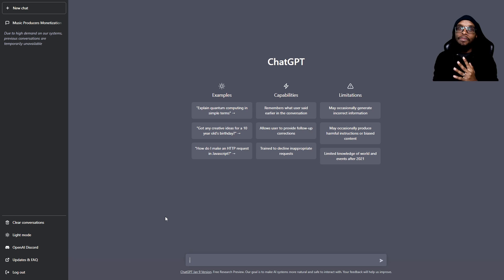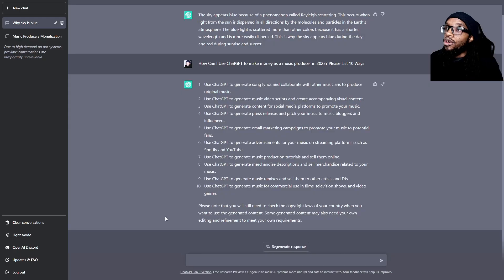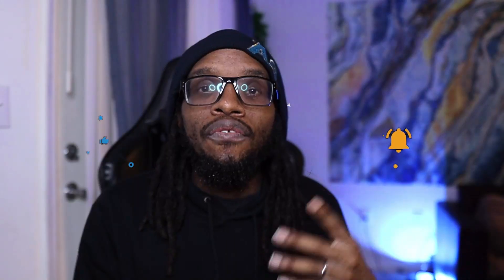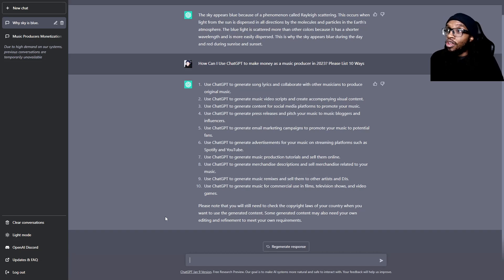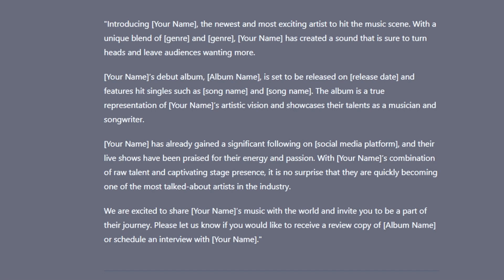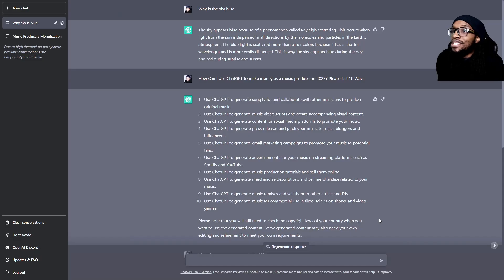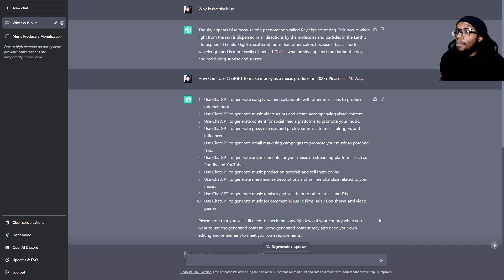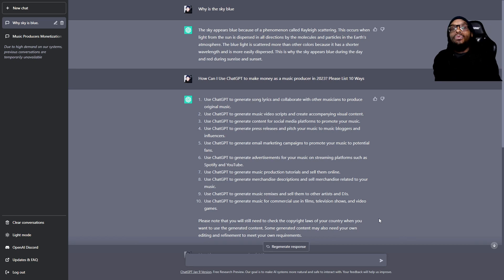ChatGPT: The GAME-CHANGER for Music Producers' INCOME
ChatGPT is the new trend that will start to revolutionize the music production industry. As a game changer for music producer's income, it's good to jump on this trend now. Some features include assisting producers with tasks such as lyrics generation, melody composition, and even song creation. This can and will help music producers save time and increase their income. Discover how ChatGPT can enhance your music production process and take your earnings to the next level.

KRK Headphones
Audio Technica AT2020
Canon M50
Sigma 16mm Lens
Komplete Kontrol m32

Who Is Avidan Smith: Over the past 18 years Avidan Smith has been made beats on both Image Line FL Studio, alongside Native Instruments Maschine Studio (6 of those years). In that time, I have learned music production on two DAWs, with a huge focus on samples. Within 5 of those years, I embraced YouTube content creation, and content marketing. As I love creating, I love motivating others to create in a healthy, yet entertaining way. My DAW of choice are Native Instruments Maschine Studio, but I still go back to FL Studio when necessary.

Types Beats on this channel: Lofi, Boom Bap, and 90's
Other Types of content: Tutorials for Maschine Studio, YouTube Tips, Motivation and guidance for content creators.